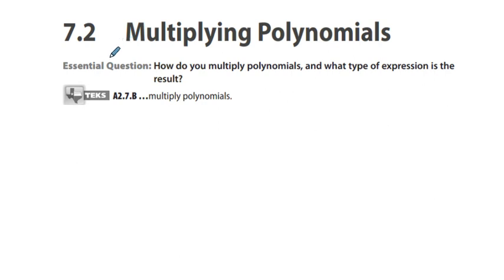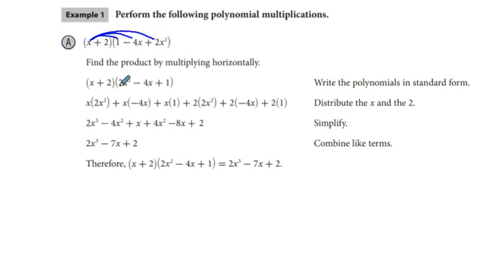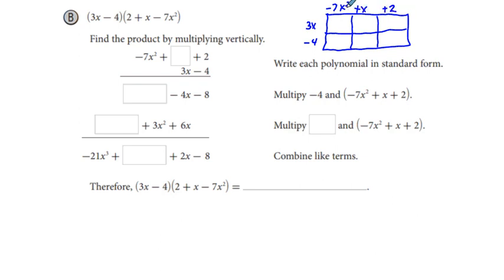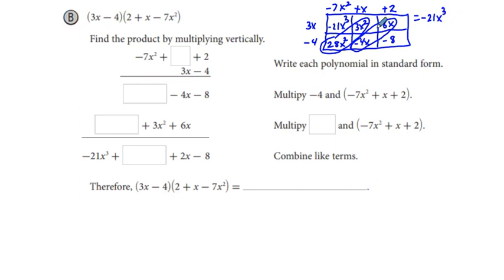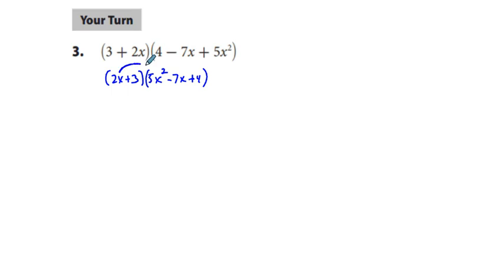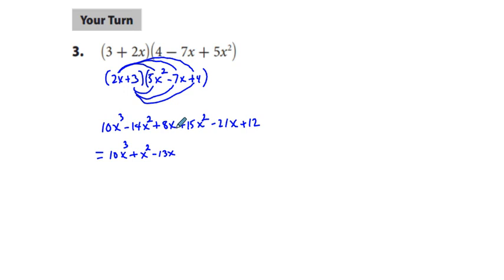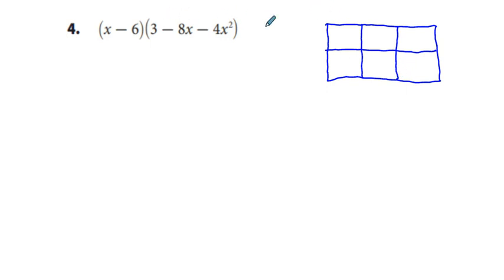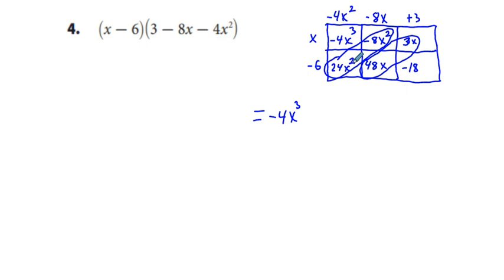Algebra 2 Chapter 7.2 Multiplying Polynomials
This lesson shows how to multiply polynomials.  Binomials and trinomials are multiplied.